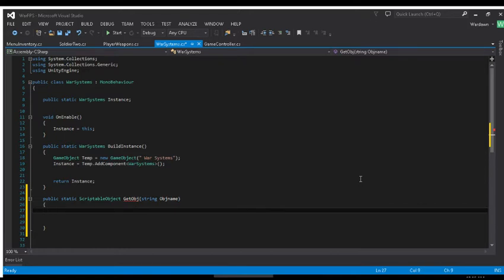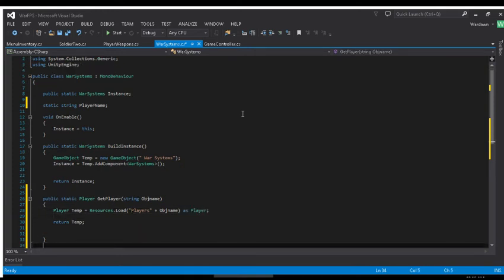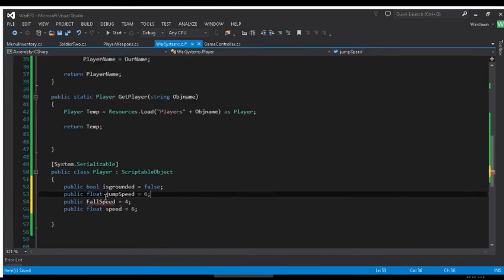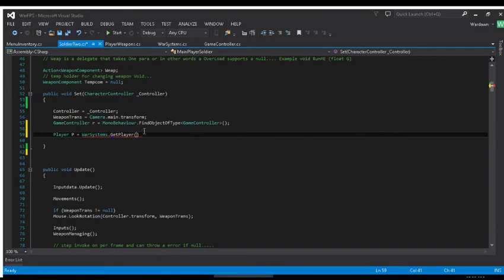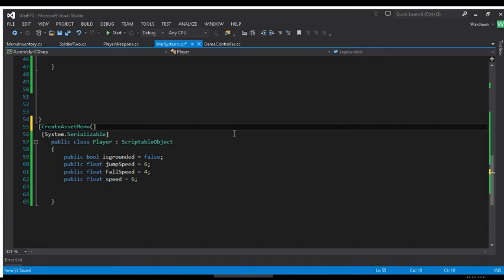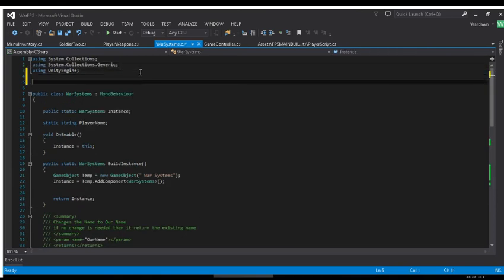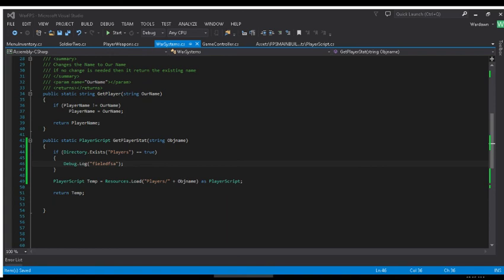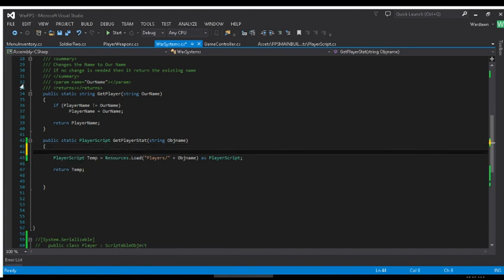Vblog What am I doing and plans with unity?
Sorry I haven't uploaded New Unity stuff. My PC was down and had to dum my buddy's to record some rimworld. he wouldnt let me do the programming content :/ but O well we'll live on lol...